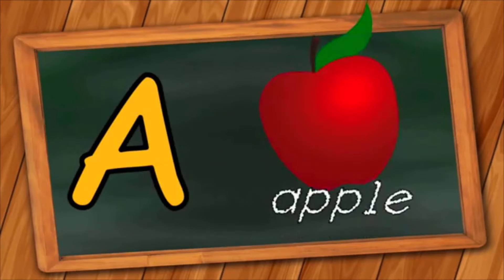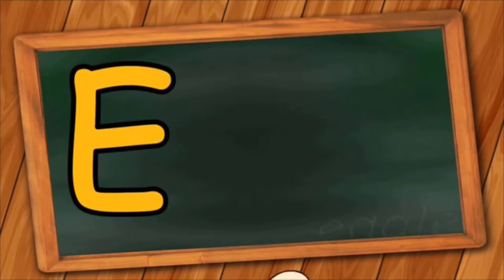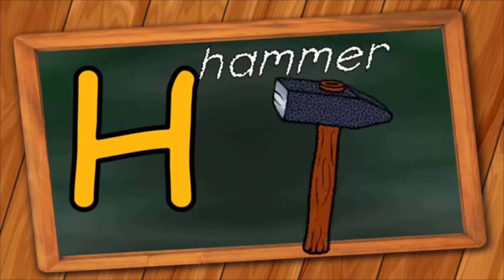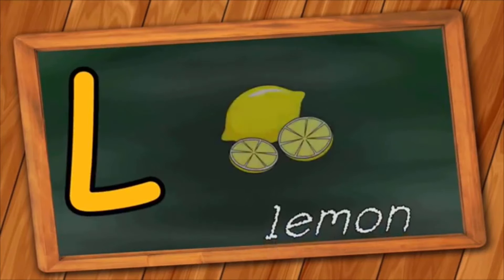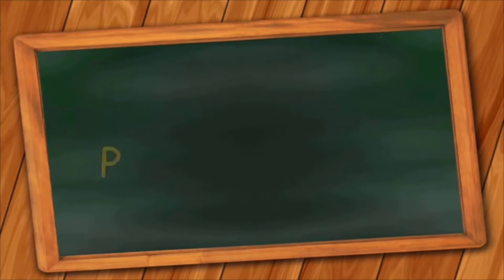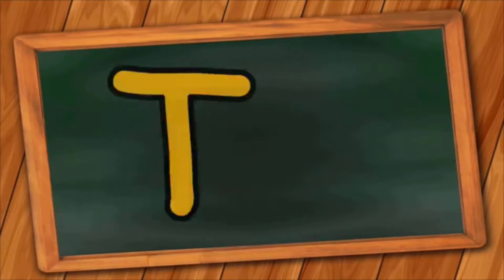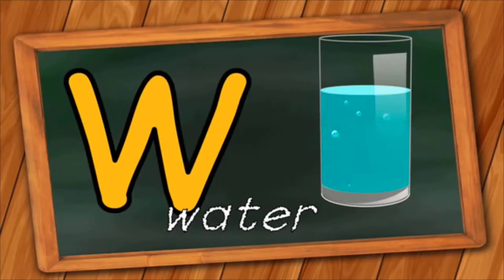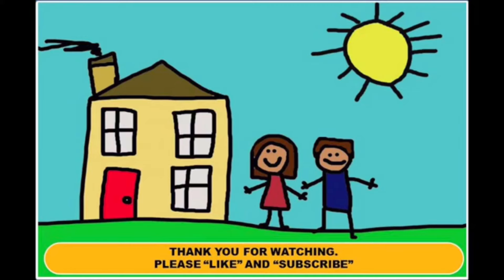Phonics Song with Chalkboard | Kidzstation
D for Donut
E for Eagle
F for Finger
G for Garden
H for Hammer
I for Igloo
J for Jacket
N for Numbers
O for Orange
P for Pizza
Q for Question
R for Robot
S for Seahorse
T for Tiger
U for Under